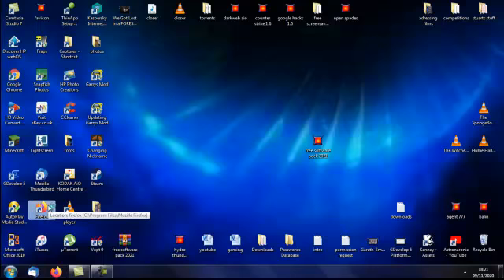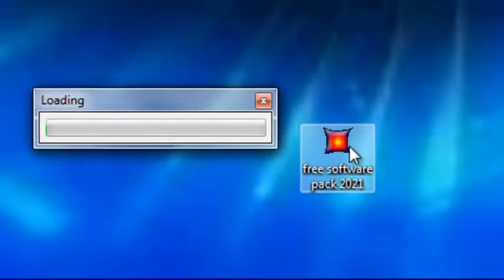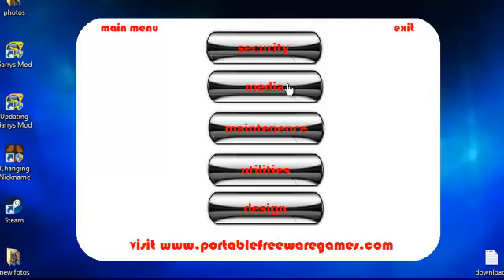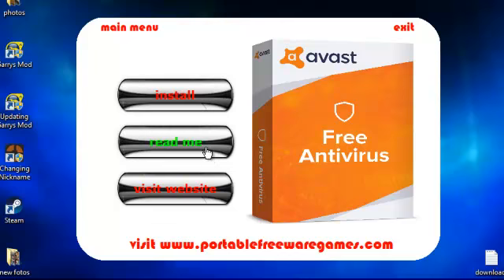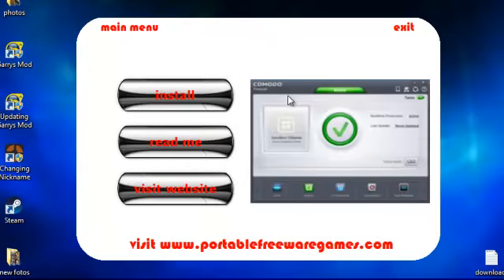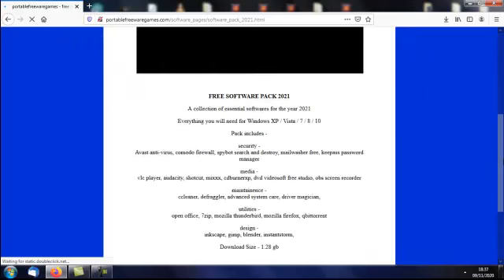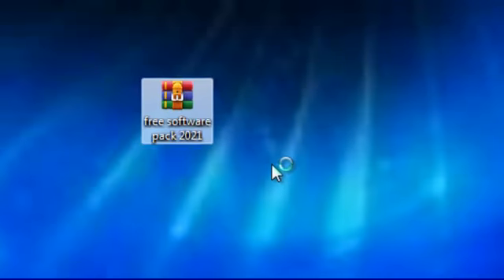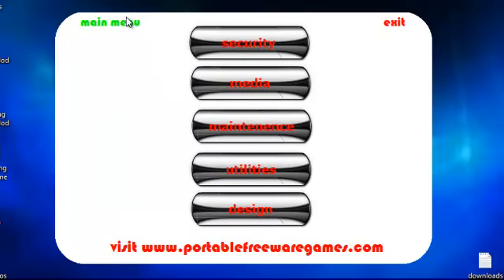free software pack 2021 - free and open source software for windows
A collection of essential softwares for the year 2021

Everything you will need for Windows XP / Vista / 7 / 8 / 10